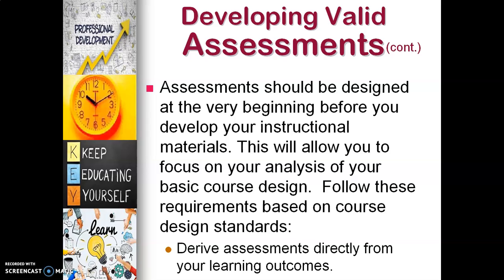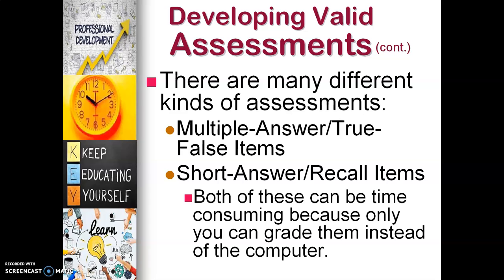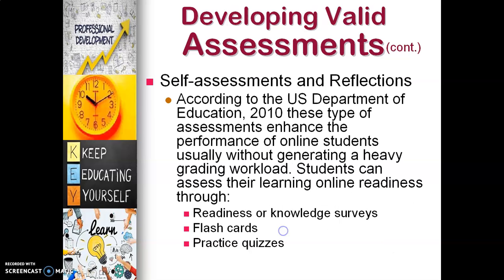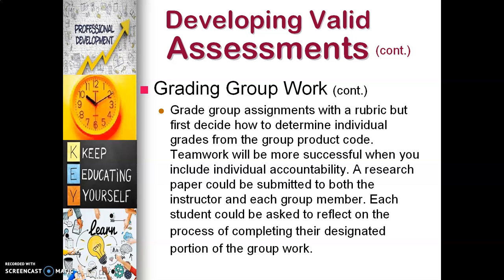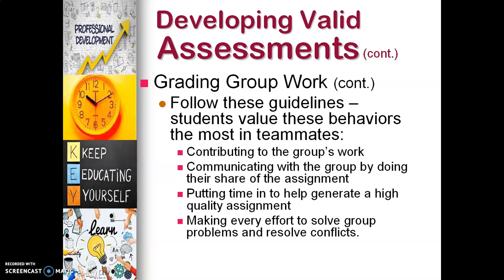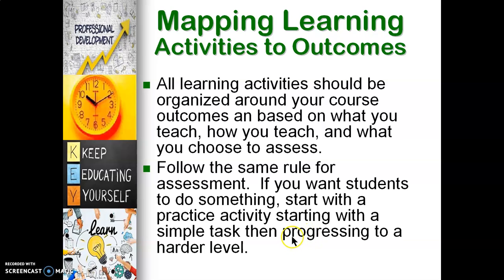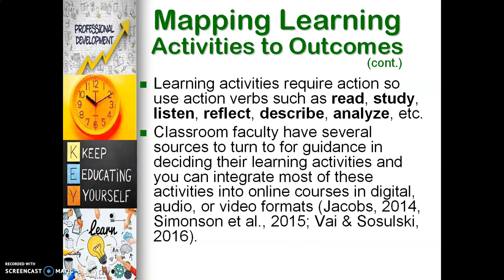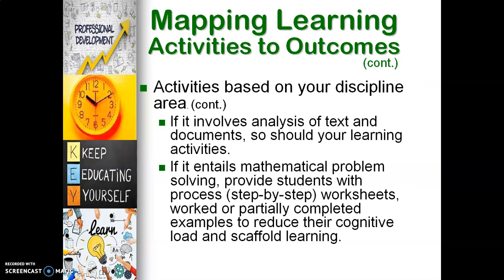Professional Development In Instructional Design